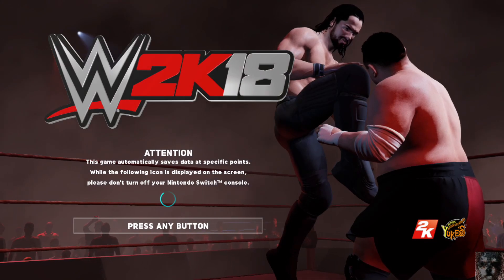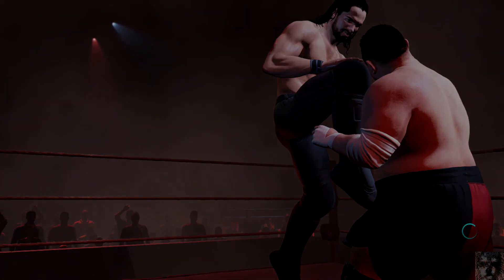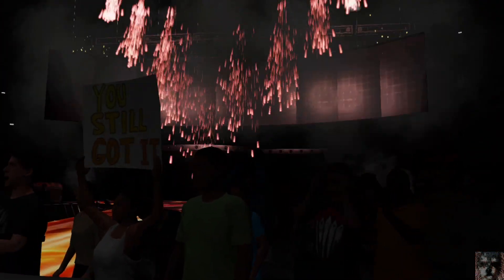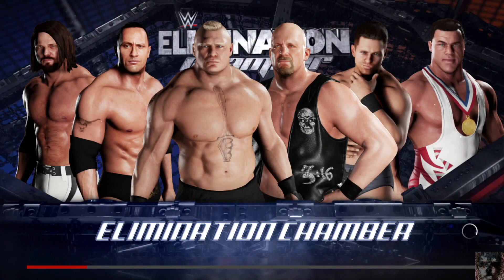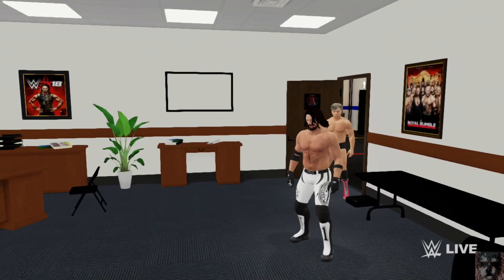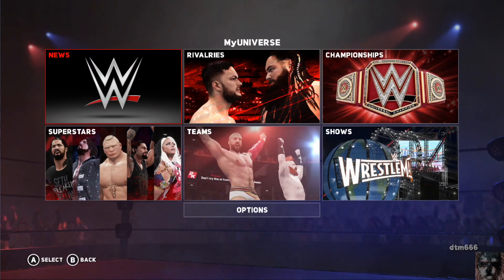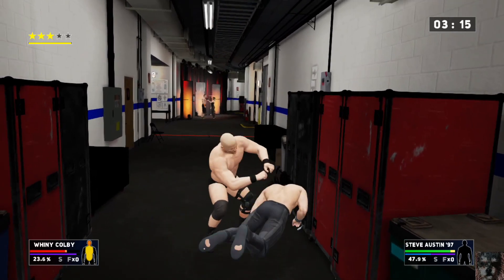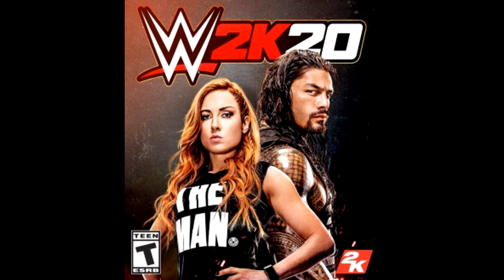Review 737 - WWE 2K18 (Switch)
A video review of WWE 2K18 for Switch.